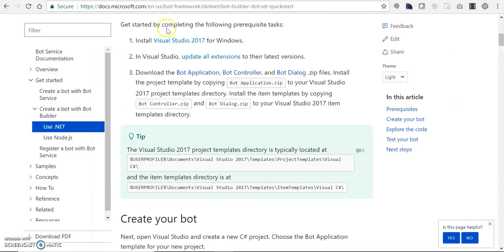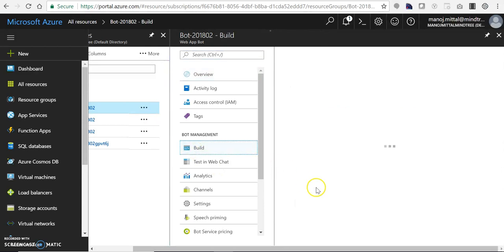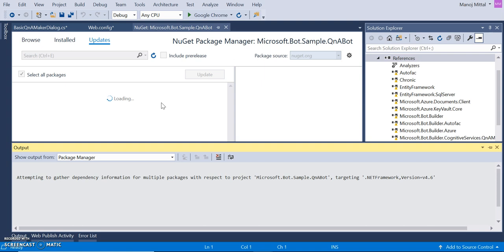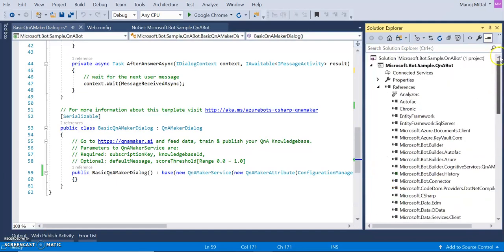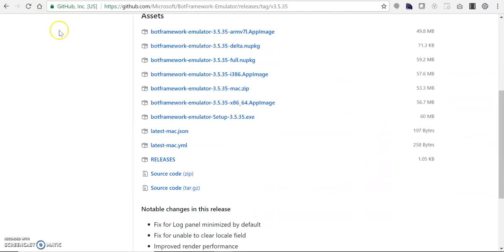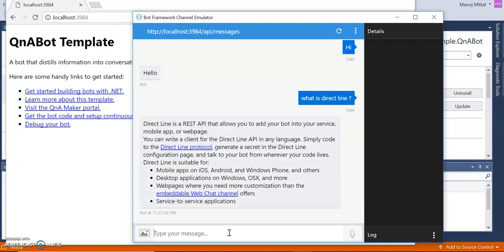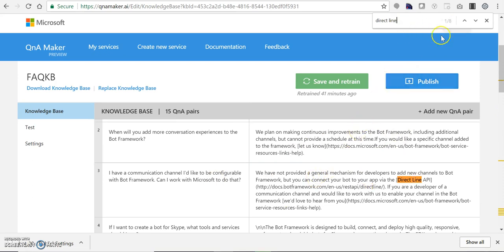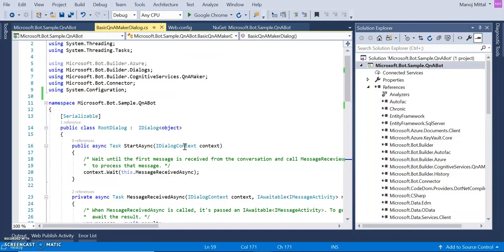#2 Setup Bot Framework Development Environment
How to Setup Bot Framework Development Environment using .Net (C#)